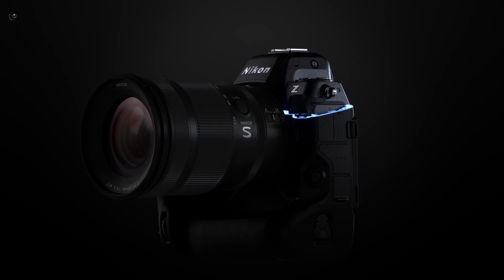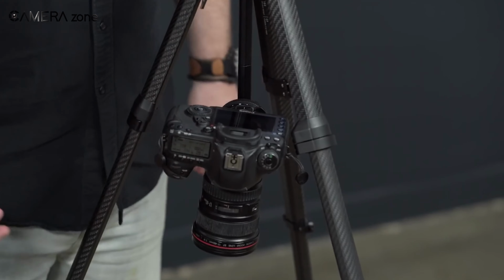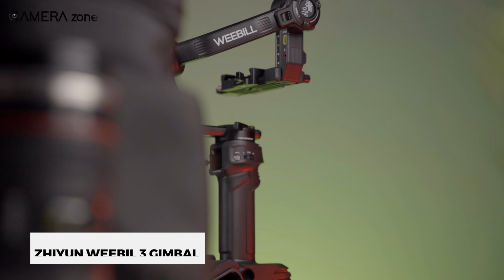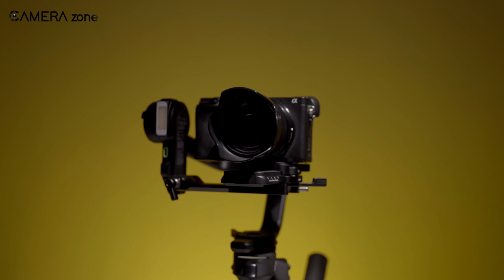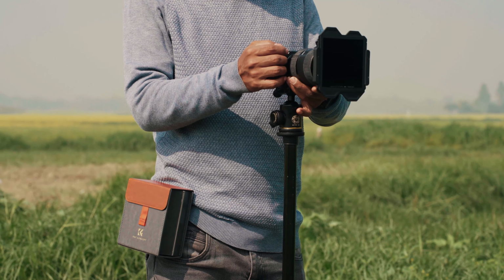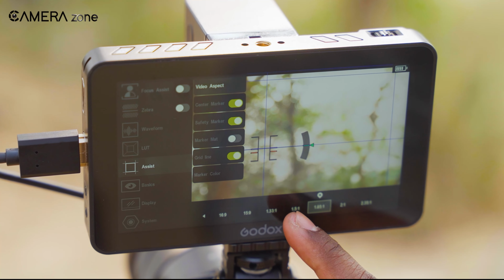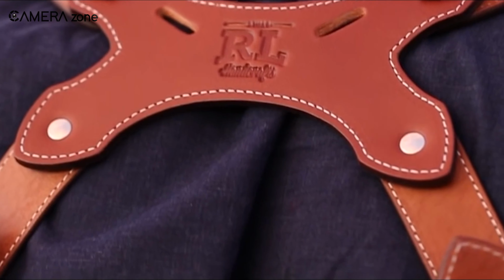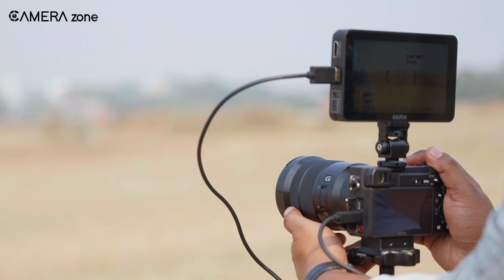Nikon Z8 Accessories That You Should Look For!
Nikon has just announced the long-awaited Z8, a camera that boasts impressive capabilities and the ability to deliver desired outcomes. However, to unlock its full potential,  there are a few accessories that can drastically enhance your creative output. In this video, we will help you to find the 5 best accessories for Nikon Z8 that can take your artistic endeavors to a professional level.
Purchase Link:
Clydesdale Leather Camera Harness

0:00 - Intro

0:34 - Peak Design Travel Tripod

1:55 - Zhiyun Weebil 3

3:19 - K&F Concept Pro Square Filter Holder

4:41 - Godox GM6S External Monitor

5:58 - RL Handcrafts Strap